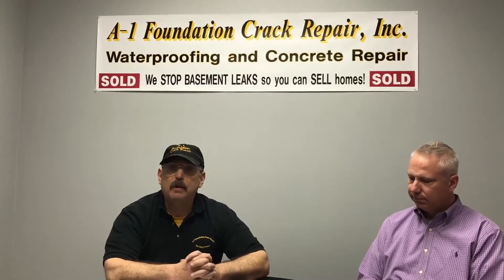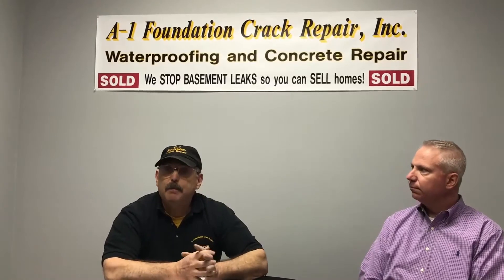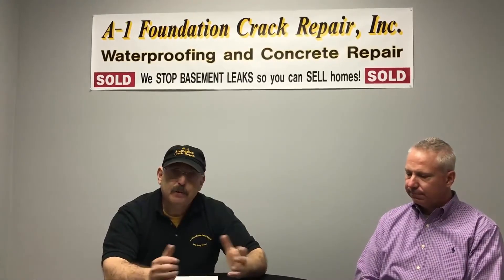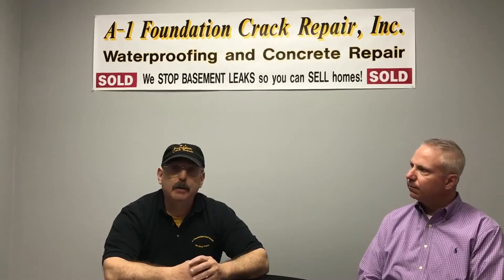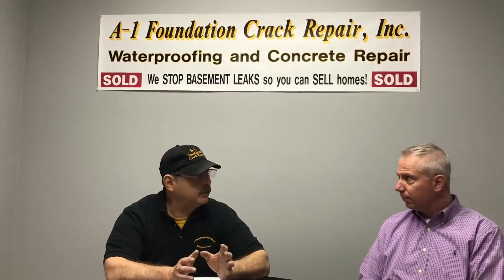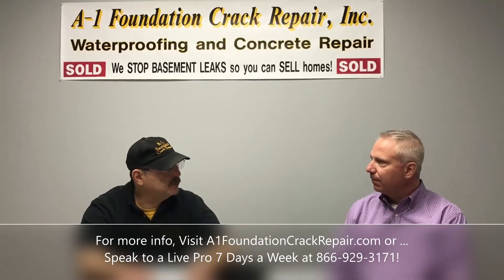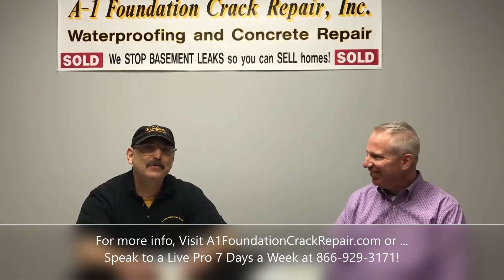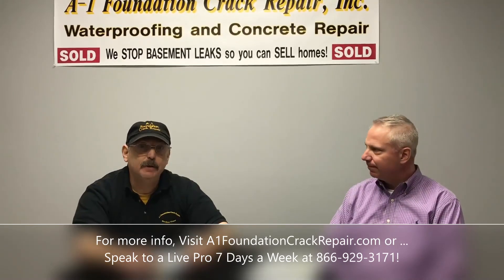Condominium Insurance - What you need to know before you buy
Do you have a basement water problem? Call the Crackman for an immediate assessment of your issue.